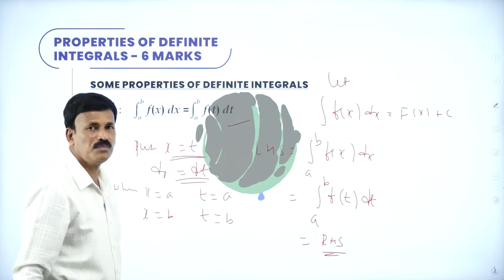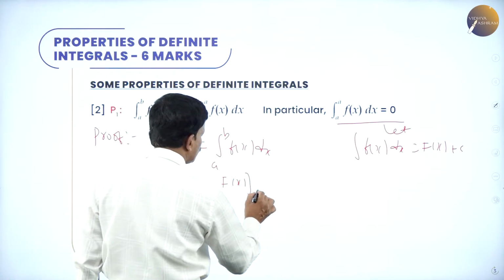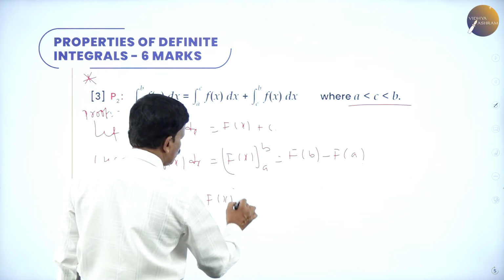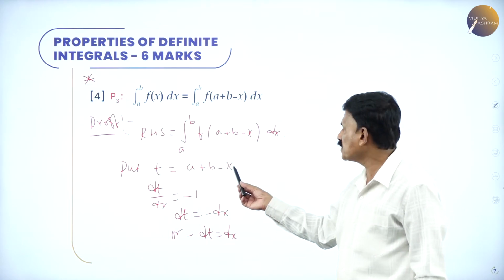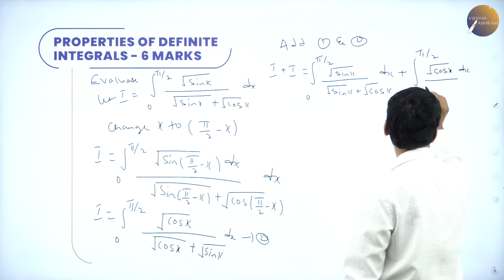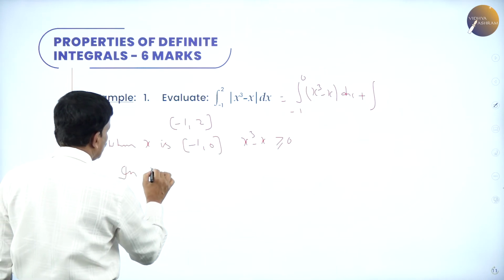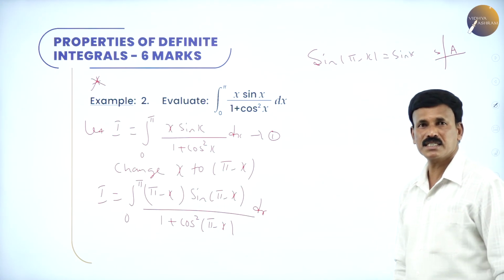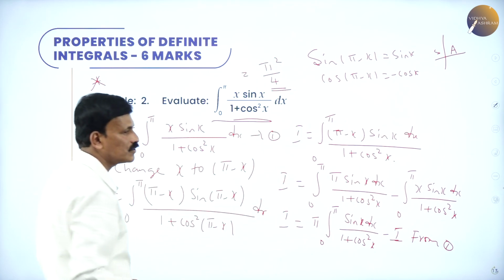DAY 72 | MATHEMATICS | II PUC | INTEGRAL CALCULUS | L15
Class : II PUC
Stream : SCIENCE
Subject : MATHEMATICS
Chapter Name : INTEGRAL CALCULUS
Lecture : 15